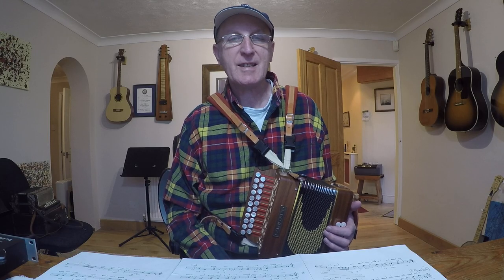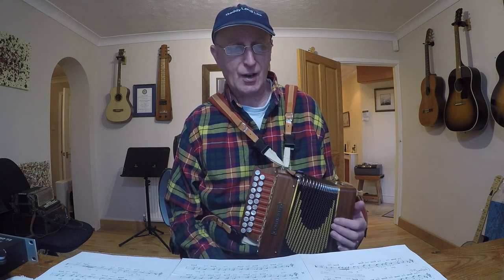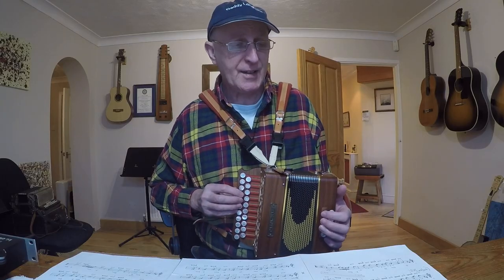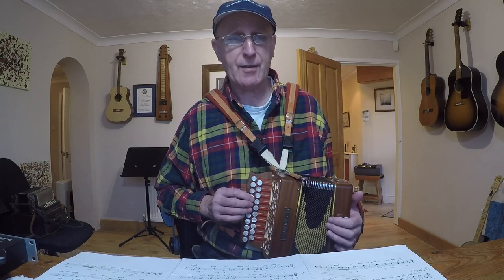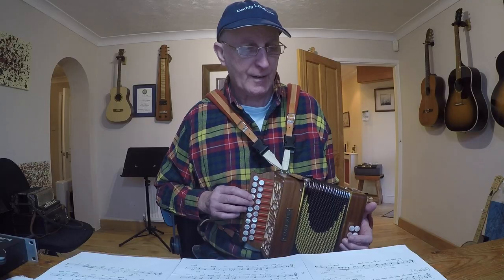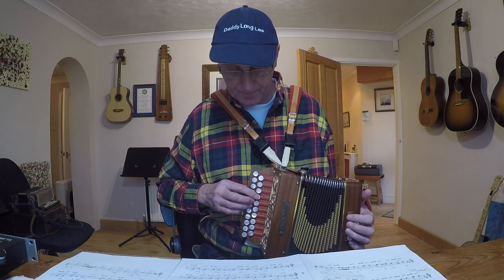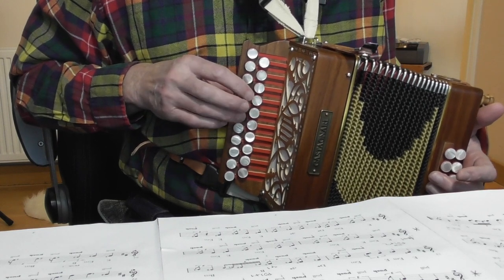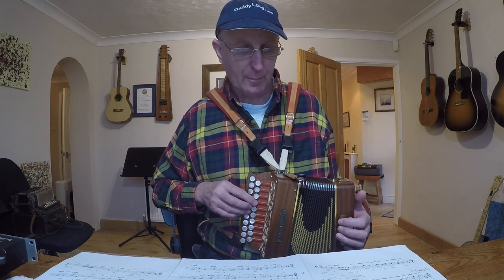King Of The Fairies - DG Melodeon Video Tutorial Clip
Famous Irish Set Dance.
Buy the complete video lesson for this with sheet music